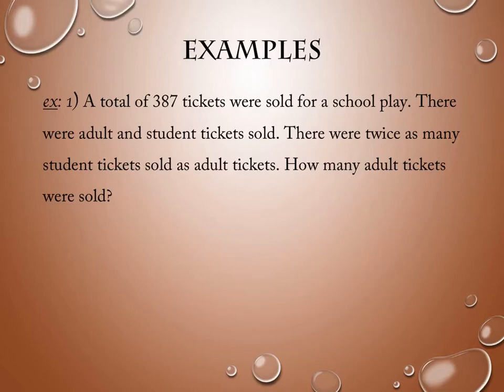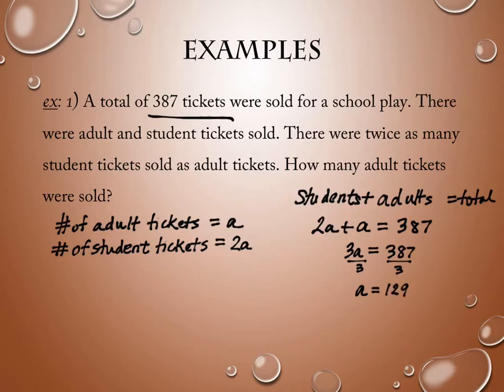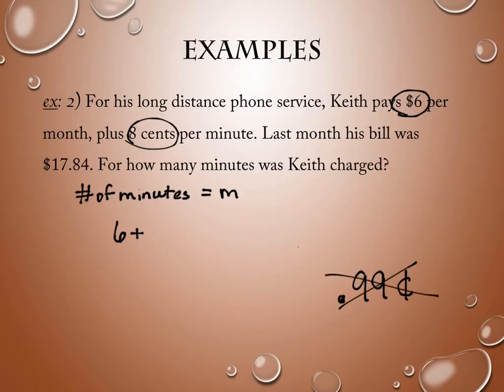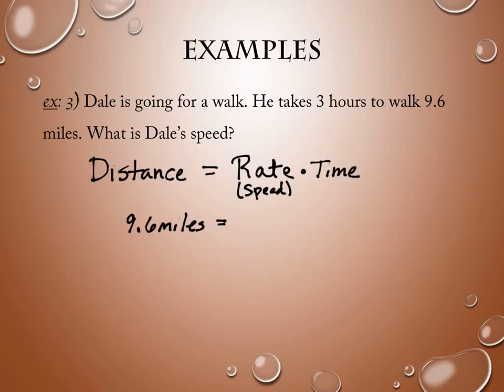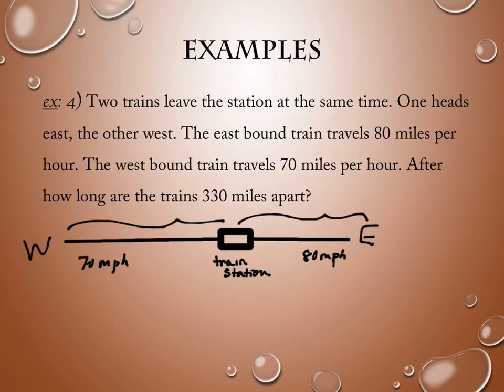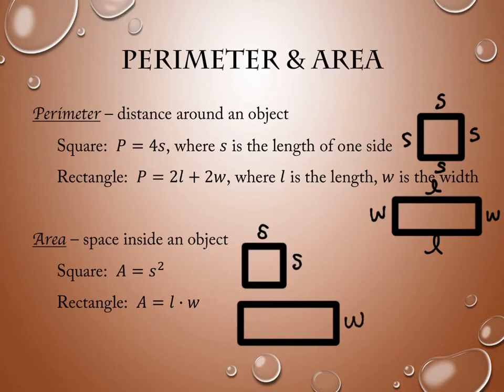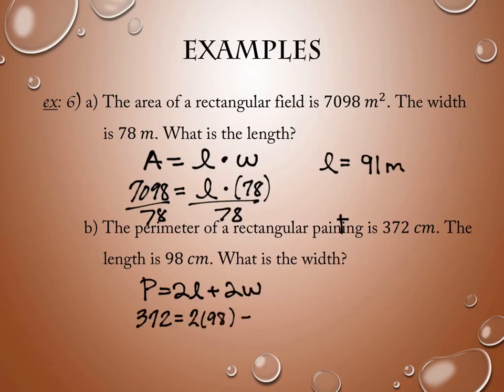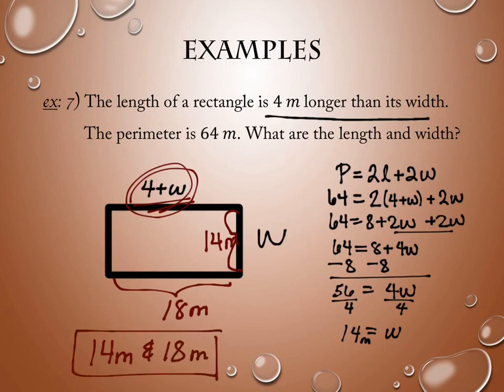3.3 Problem Solving (Day 1)